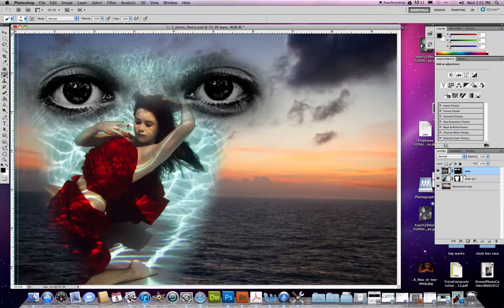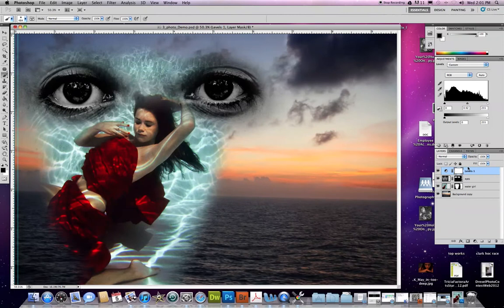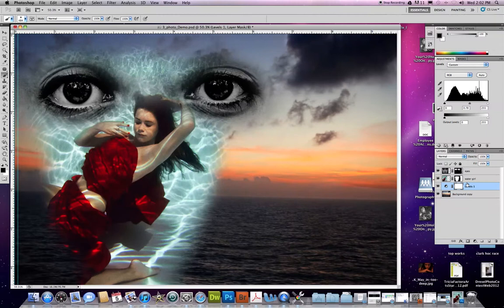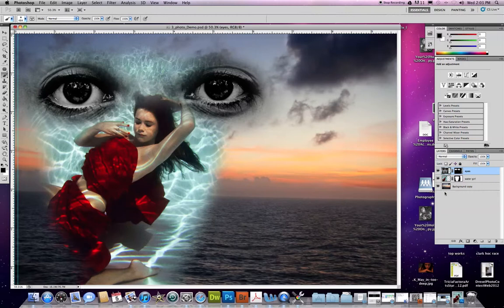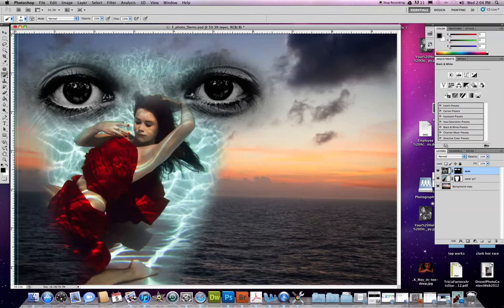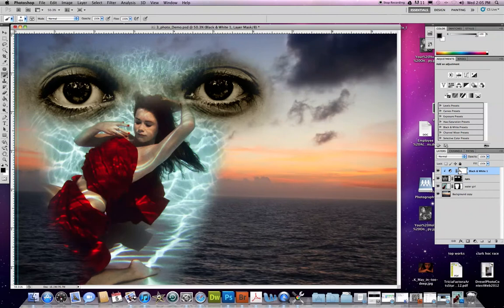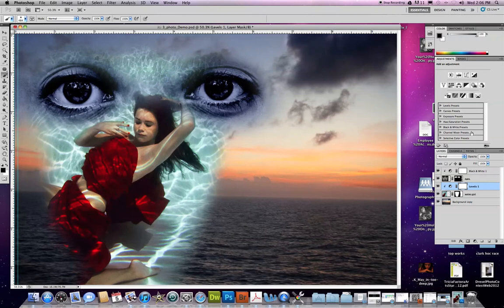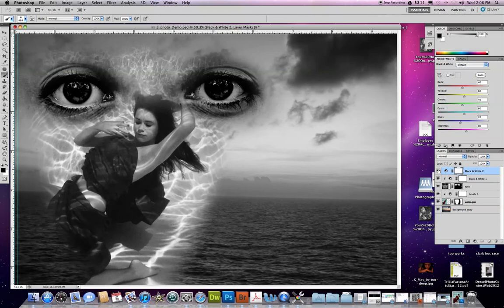Adjustment Layers to specific Layers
Adding Adjustment Layers that will effect only one layer rather than all.  Clipping.